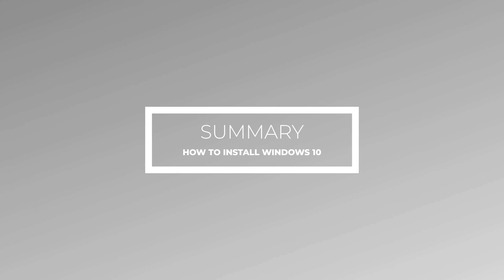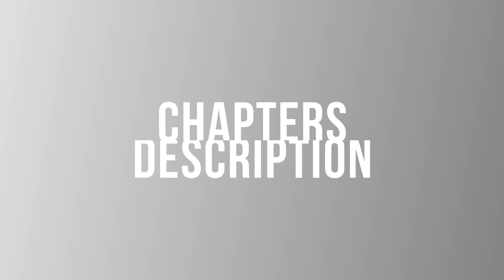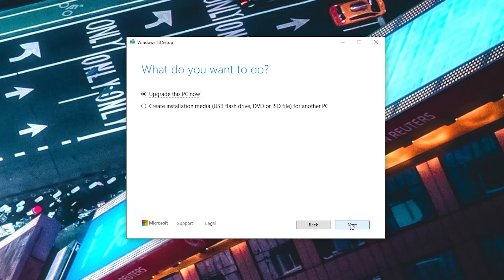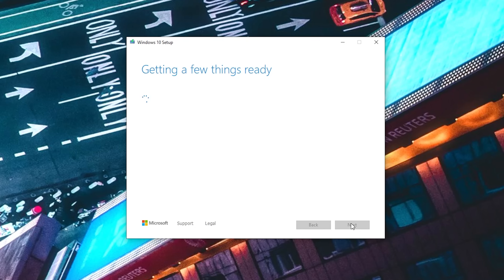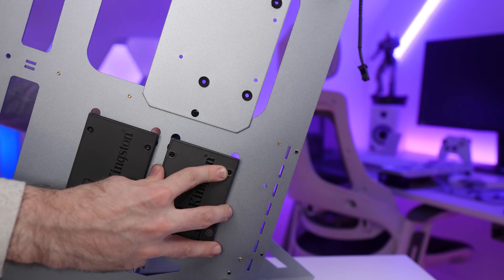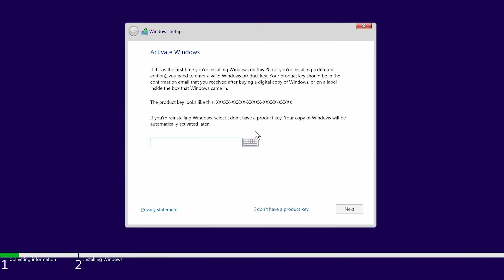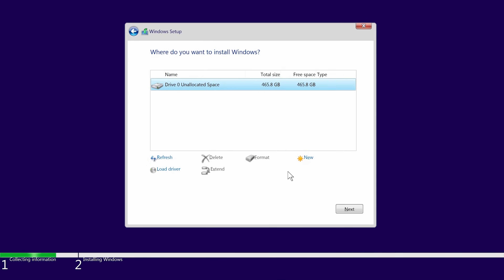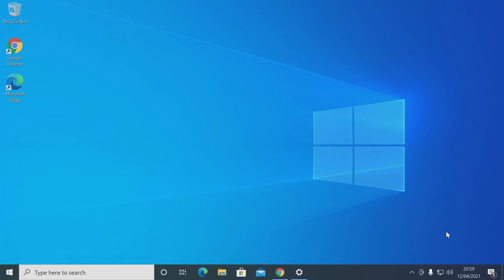How to Install Windows 10 on your NEW PC! (And how to activate it)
Hey guys! So you've built your gaming PC... But it needs an operating system. Today I'm going to show you how to install windows 10 on your new PC using a USB flash drive! I'll also show you how to activate it for cheap.

LINKS TO EVERYTHING IN MY SETUP:

US LINKS: ✅
►LED strips
►RGB lamp
►Nanoleaf triangles
►Lifx Beam
►Cabinet lights
►Light bars
►Neon Banana
►Nebula Star Projector
►Cyberpunk Controller
►Monitor wall mounts
►Alienware keyboard
►Alienware mouse
►Razer keyboard
►Razer mouse
►Razer headset stand
►PC case 1
►PC case 2

UK LINKS: ✅
►LED strips
►RGB lamp
►Nanoleaf triangles
►Lifx Beam
►Cabinet lights
►Light bars
►Neon Banana
►Nebula Star Projector
►Cyberpunk Controller
►Monitor wall mounts
►Alienware keyboard
►Alienware mouse
►Razer keyboard
►Razer mouse
►Razer headset stand
►PC case 2
►LED psu cables
►RGB fans

Timestamps:
00:00 Intro / summary
00:38 What you will need
00:55 How to download the media creation tool
01:13 Creating the bootable USB flash drive
02:03 Recommendation before we install
02:37 Installing windows on the new PC
03:57 Activating Windows
04:26 Windows for $13 - Is it a scam?
05:00 How to activate
05:29 Conclusion
05:57 Outro